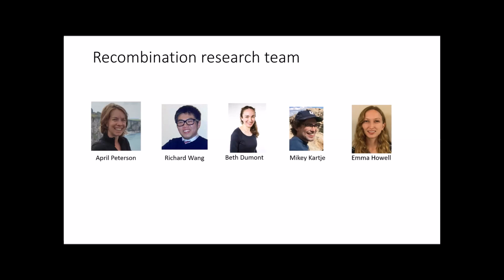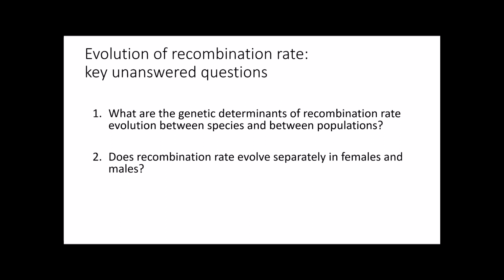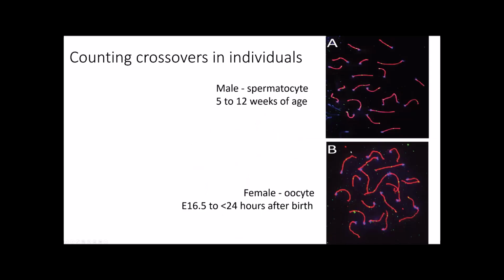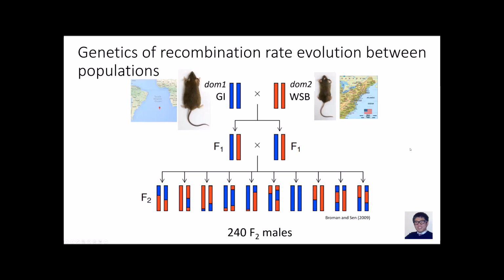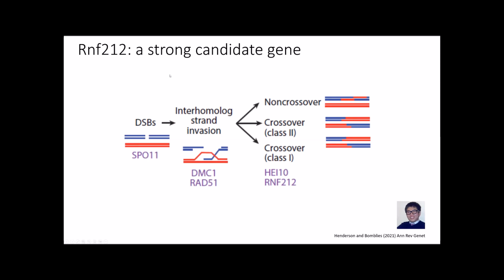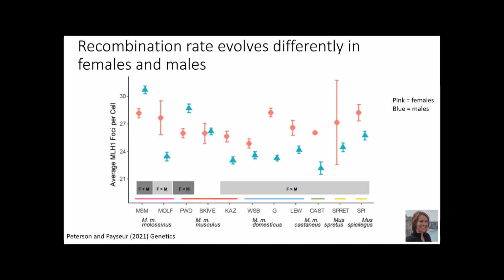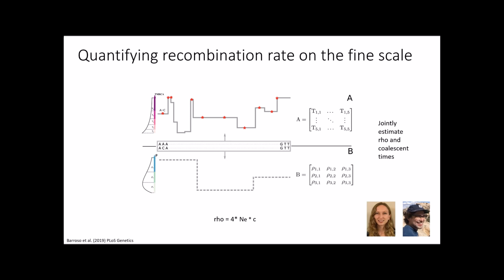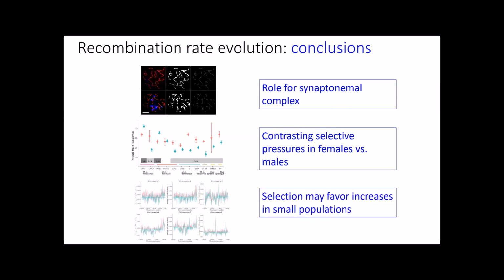Bret Payseur - PopGen Vienna talk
Title: Evolution of recombination rate on broad and fine genomic scales.